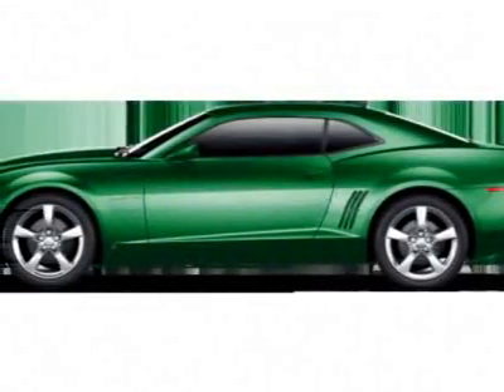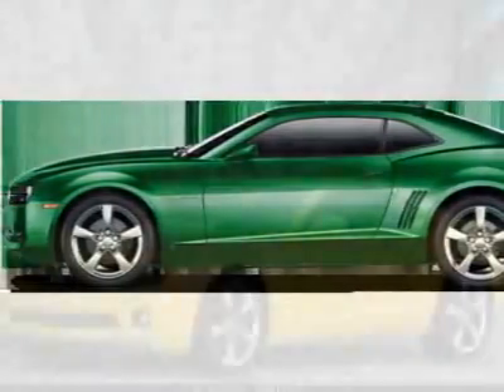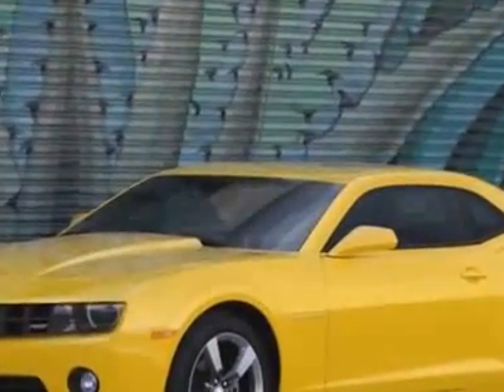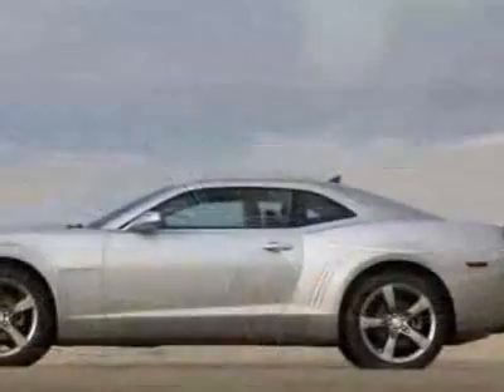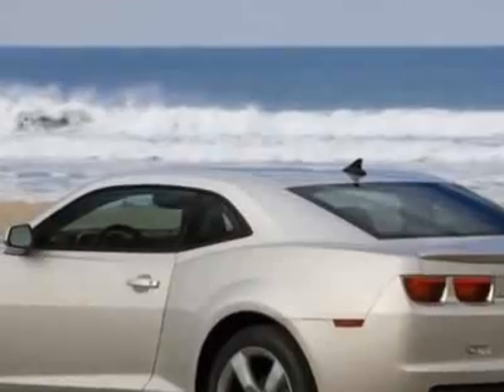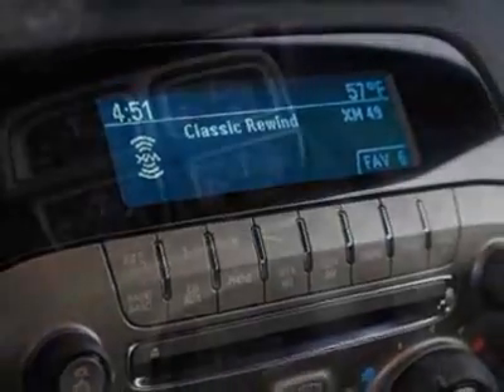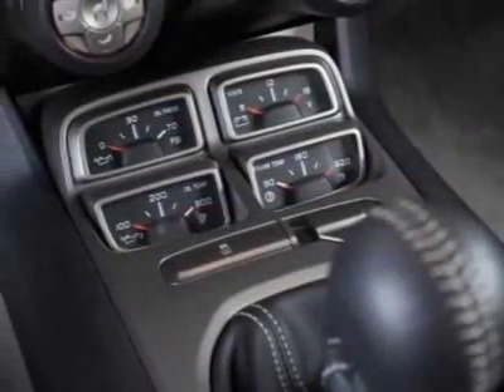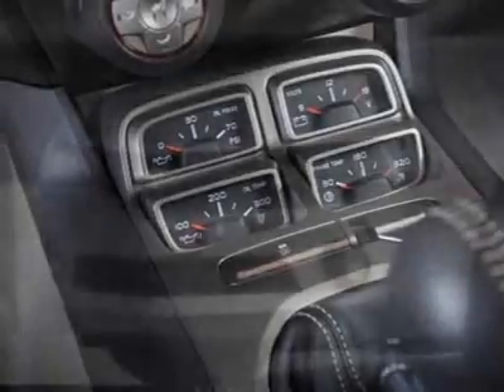Chevrolet Camaro Coupe 1LT Coupe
Jeff Gordon Chevrolet, Wilmington, NC - Chevrolet Camaro Coupe 1LT